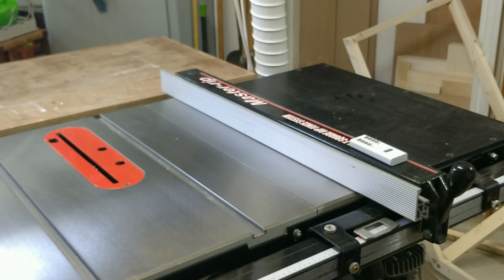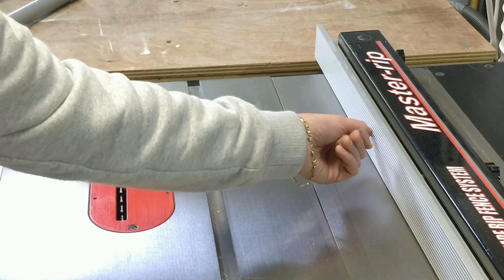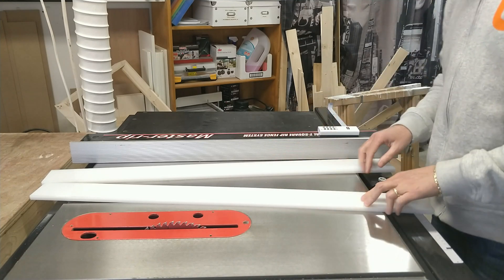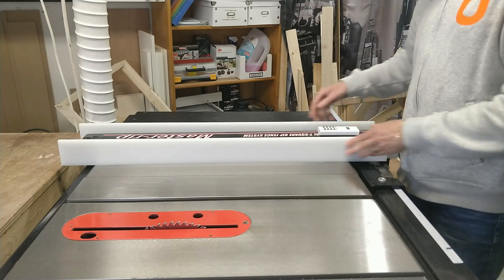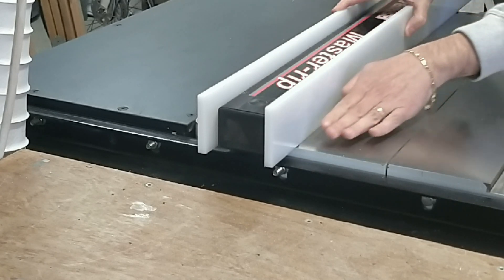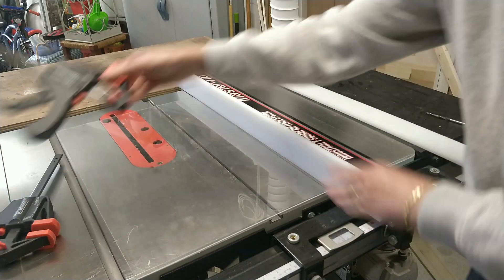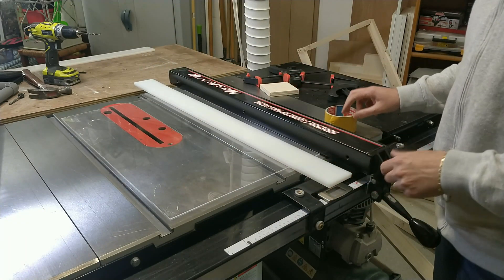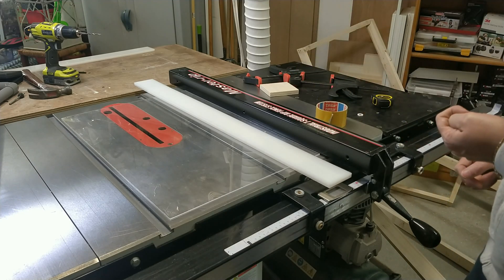Table Saw Fence Modification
A quick demonstration of how I modified my table saw fence to be more efficient using some PE 1000 found here: